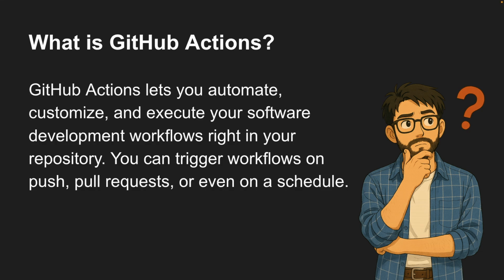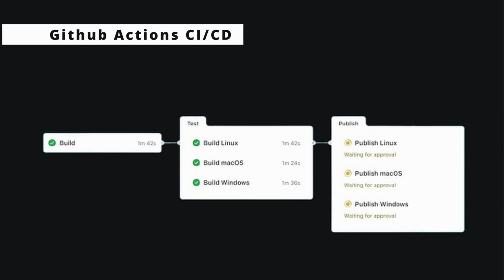Introduction to GitHub Actions | Automate Your Workflow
Ready to level up your development workflow? In this video, we introduce GitHub Actions — GitHub's powerful automation tool that helps you build, test, and deploy your projects with ease. Whether you're a beginner or just curious, this video will set the stage for the entire GitHub Actions tutorial series.

🔧 What you'll learn:
What GitHub Actions is and why it matters
Real examples of how developers use it

💡 In the next video, we’ll create our first GitHub Actions workflow step by step!
📺 Playlist: GitHub Actions Tutorial Series